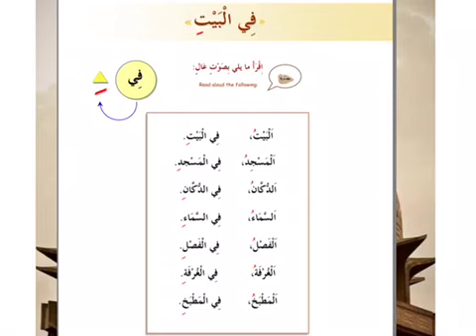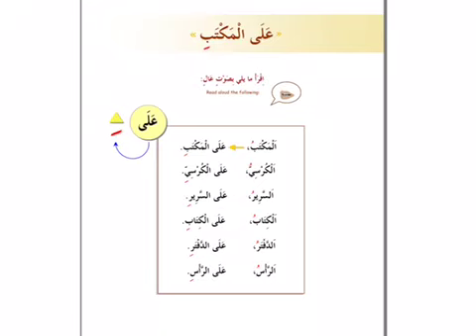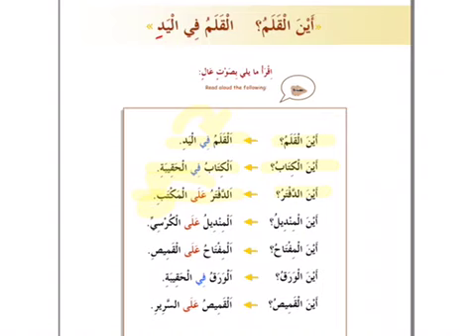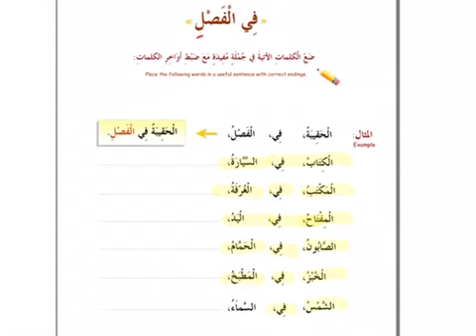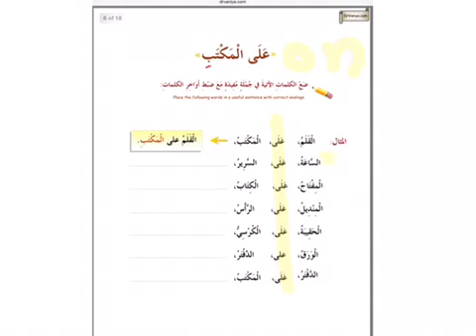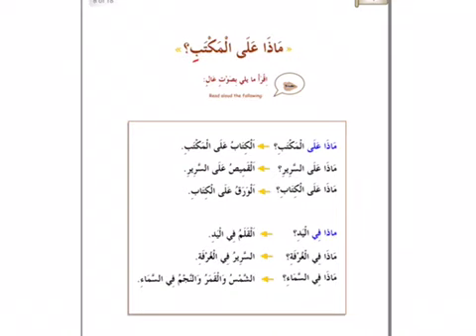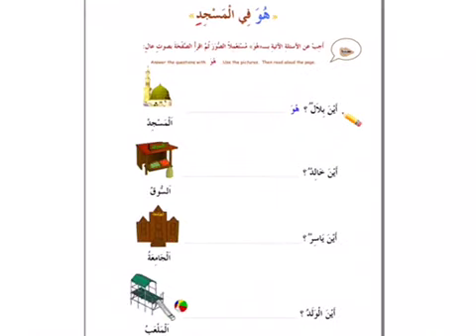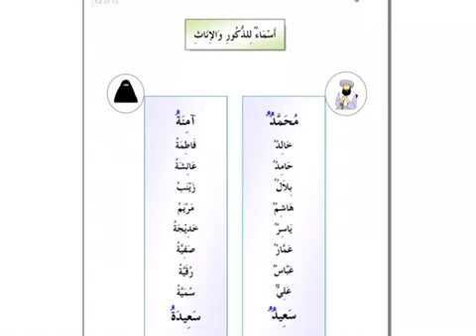Madinah Arabic chapter 4a worksheets